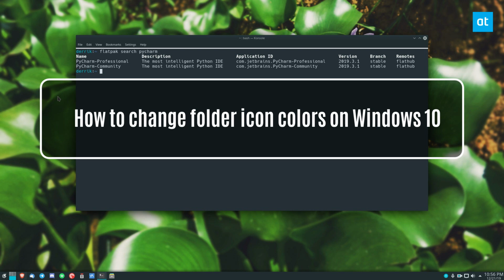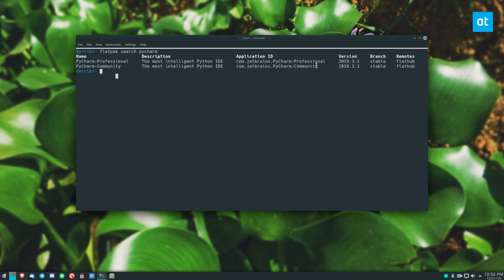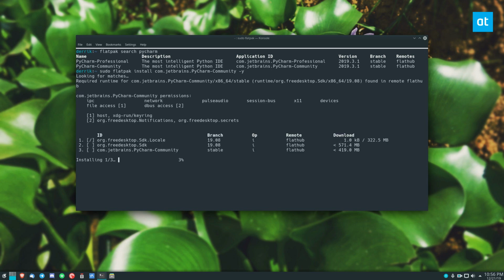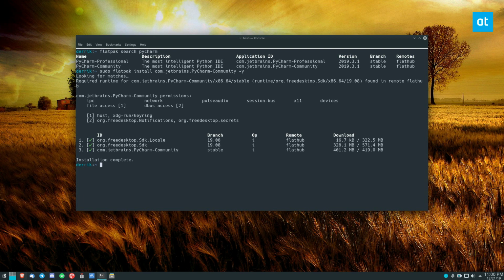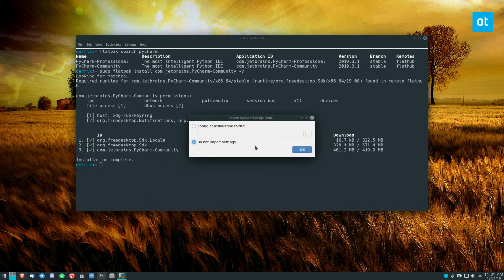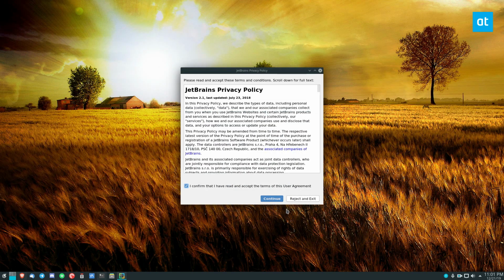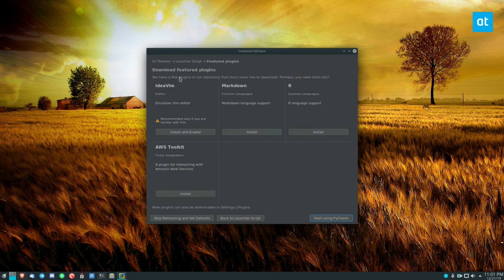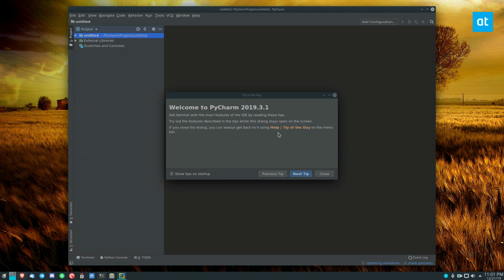How to install the PyCharm IDE on Linux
PyCharm is an excellent IDE for Mac, Linux, and Windows. The app is specially designed for Python programming and development. In this guide, we’ll show you how to get the PyCharm IDE up and running in Linux.